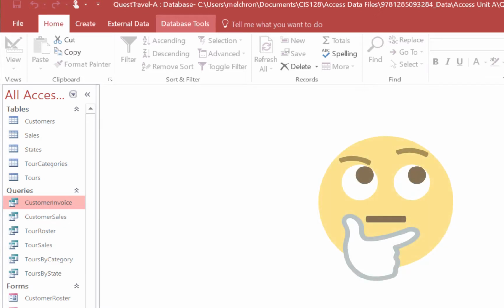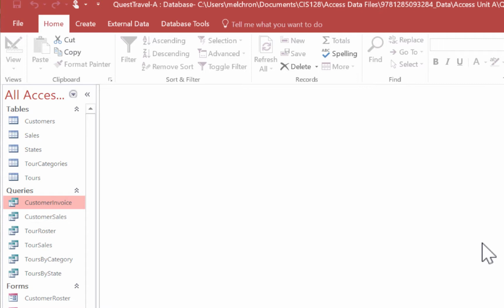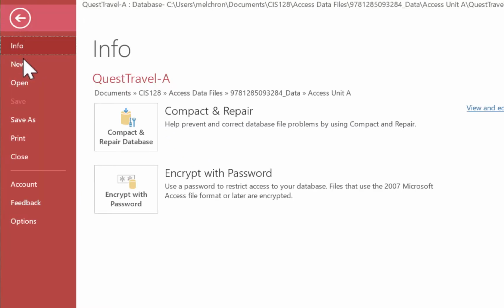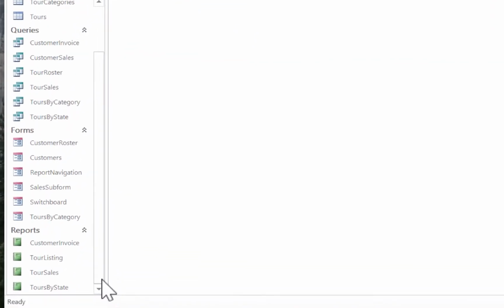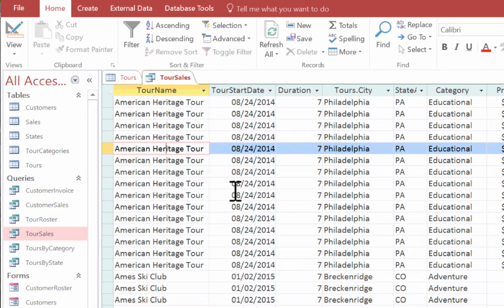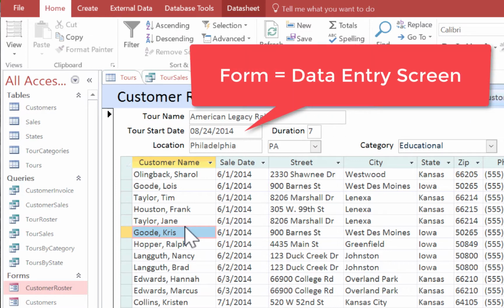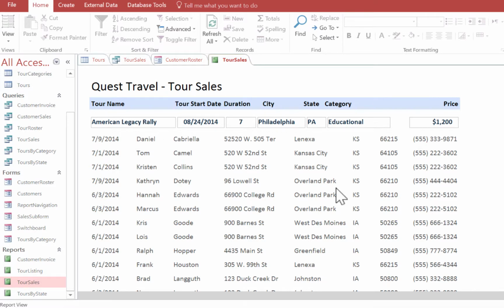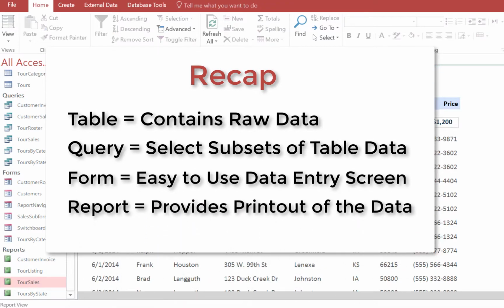A Brief Tour of a Microsoft Access Database (1)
We take a quick tour of the Microsoft Access application, discuss some differences between Access and Excel, and take apart an existing database file to understand its components. This is the first video in a planned series of how to use Microsoft Access.